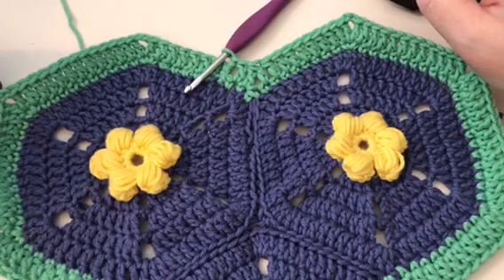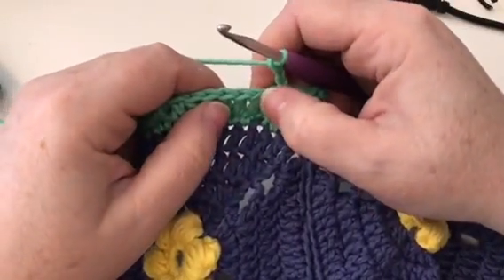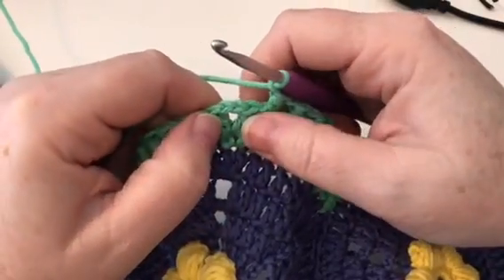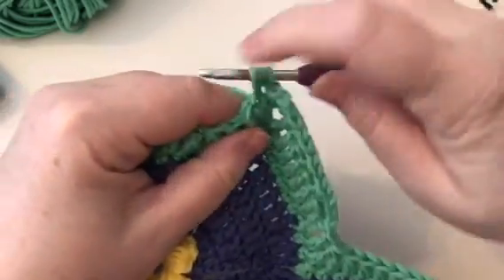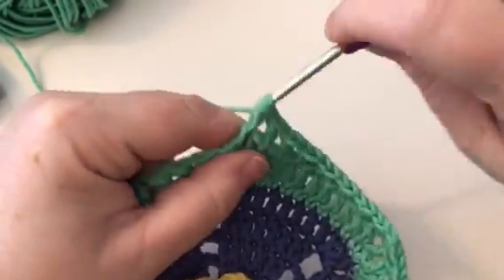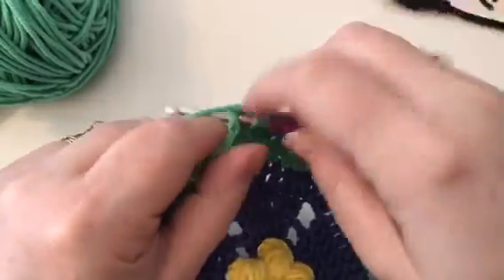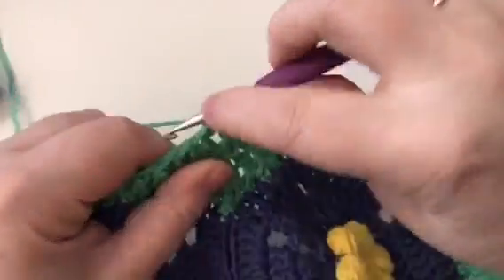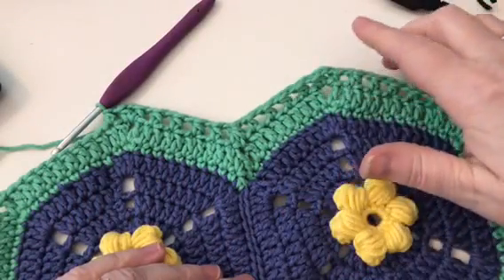Knitcraft Water Garden Week 7 Round 3 border